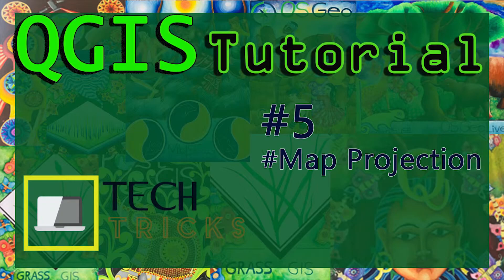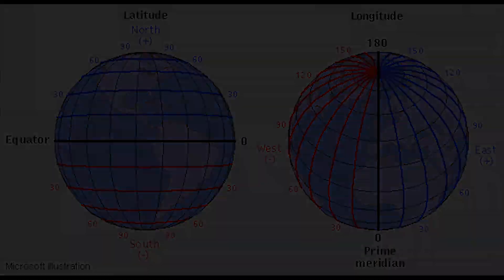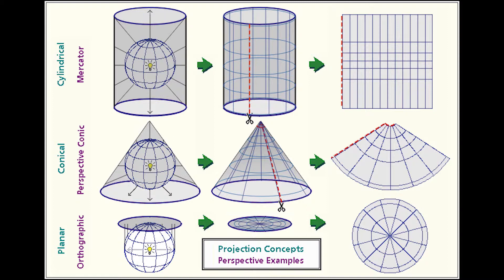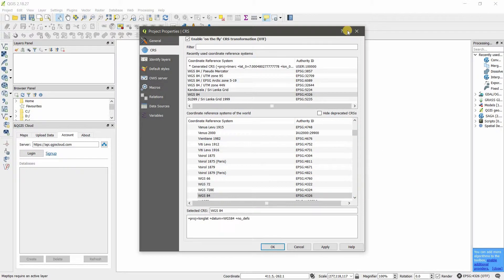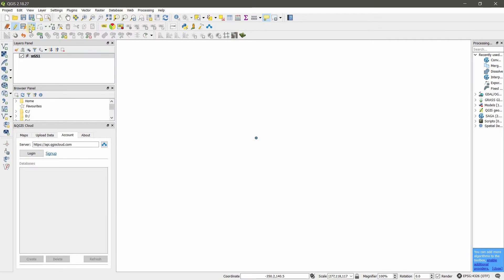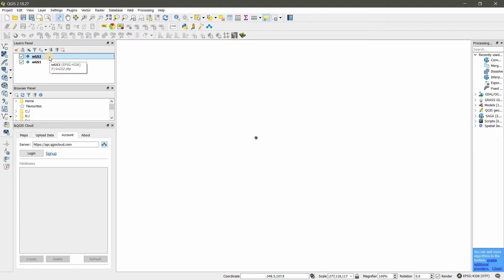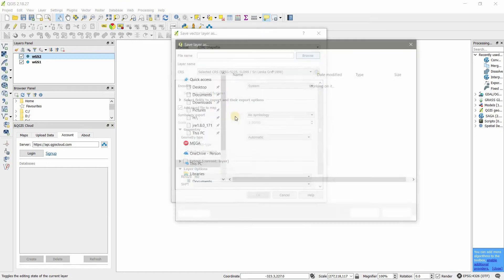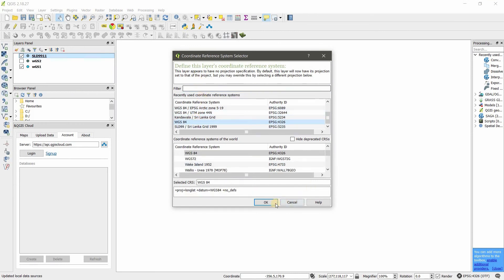How to change Coordinate System (CRS) of Shapefile in QGIS Projections and CRS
Working with projections in QGIS, including project-wide settings and layer-specific settings.